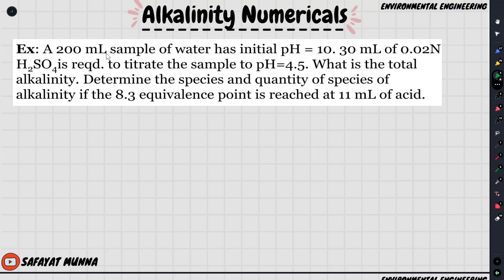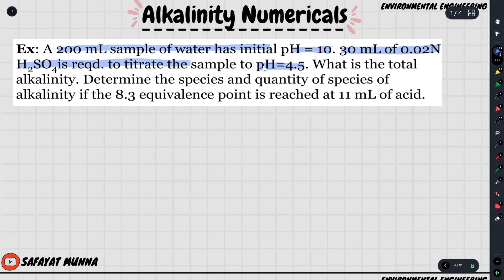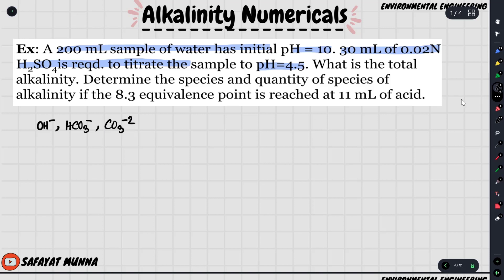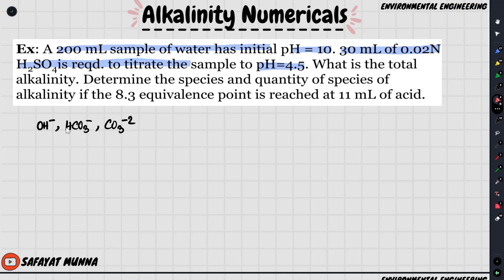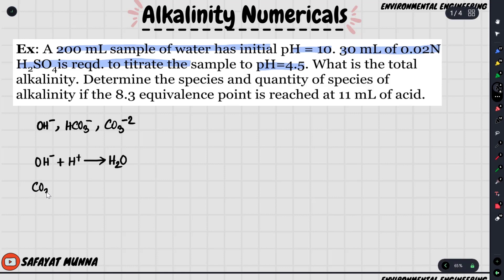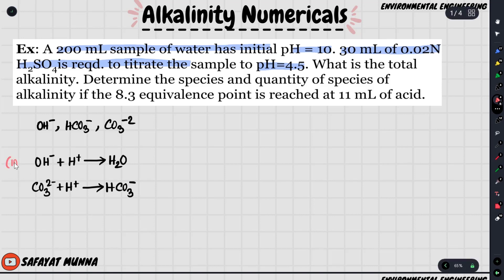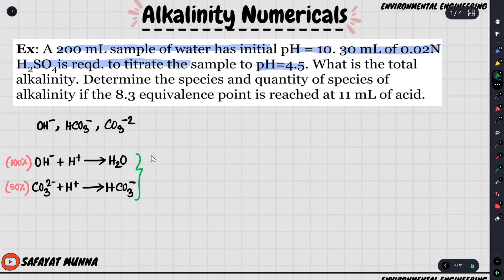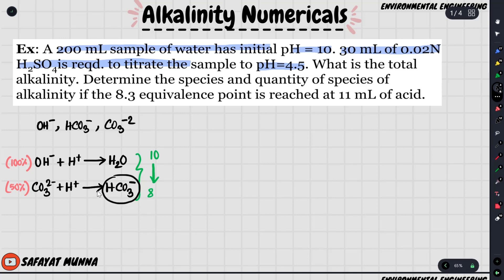Alkalinity Math Problem - Water Quality Parameter || BUET CIVIL || Safayat Munna,BUET'19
I am a student of BUET Civil Batch 19. If you find any mistakes in the videos, please comment and let others know about them too.